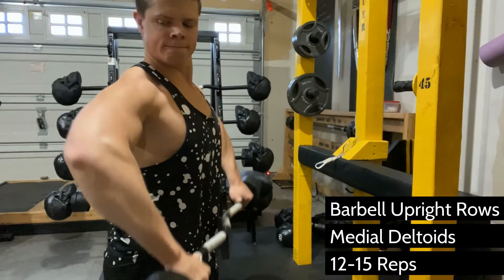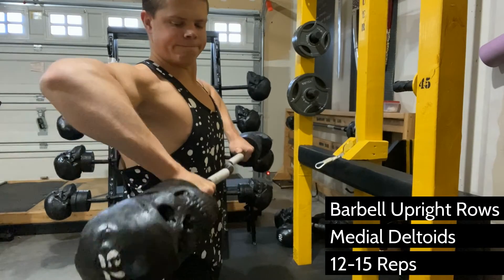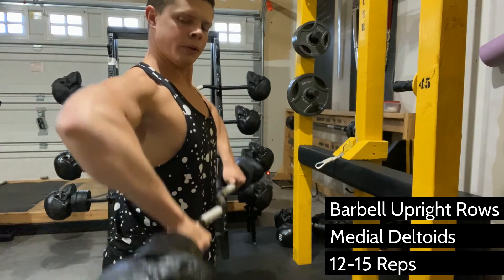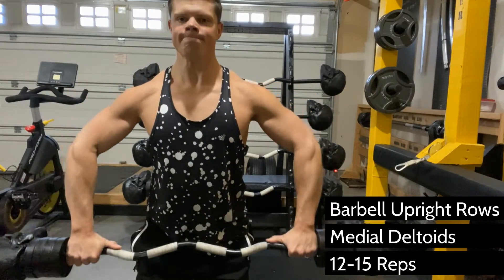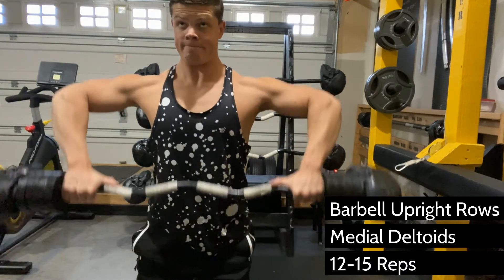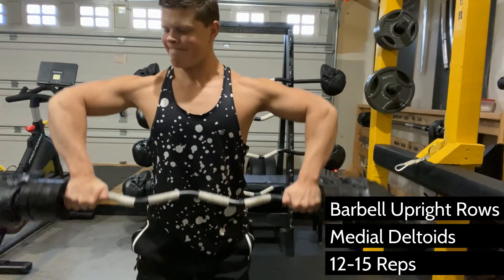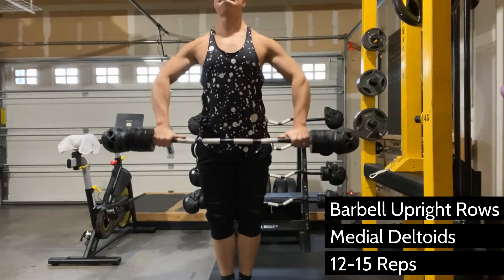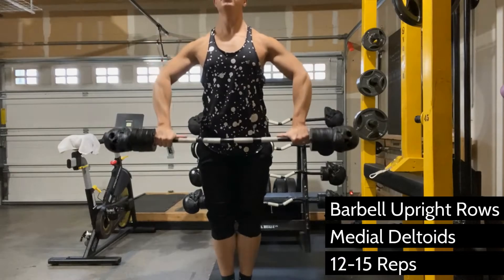BB Upright Rows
Compound exercise for the deltoids.